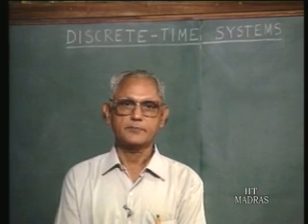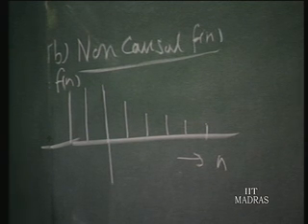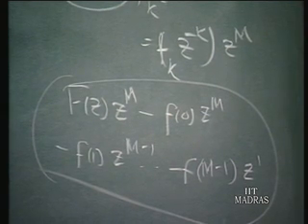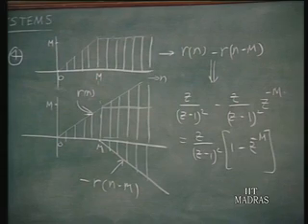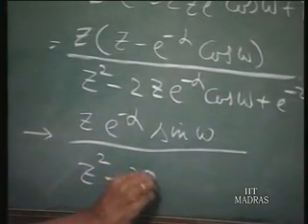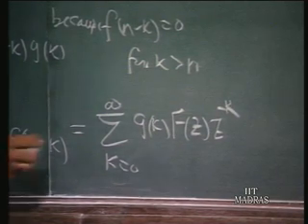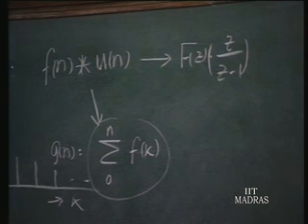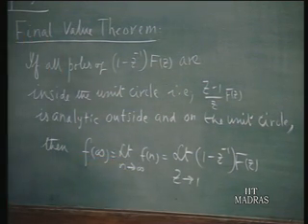Lecture - 41 Discrete - Time Systems (4)